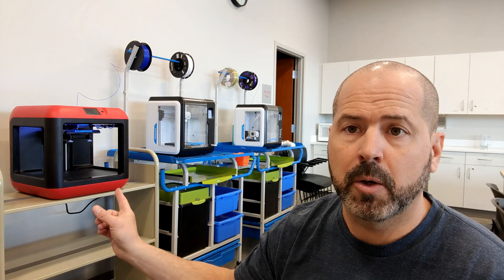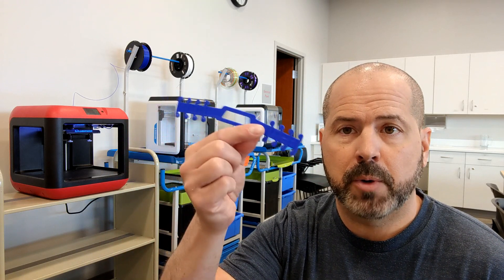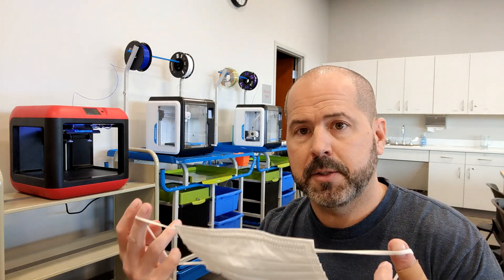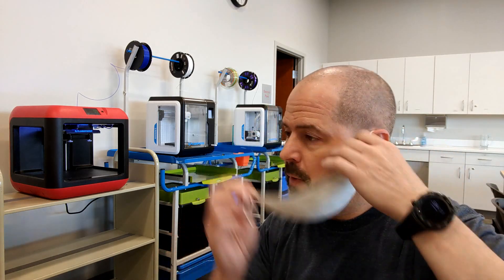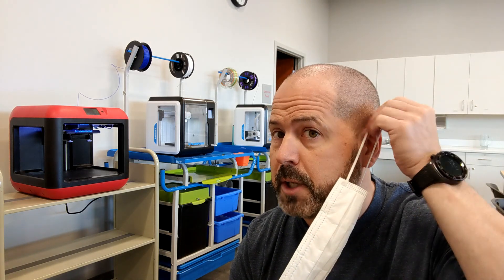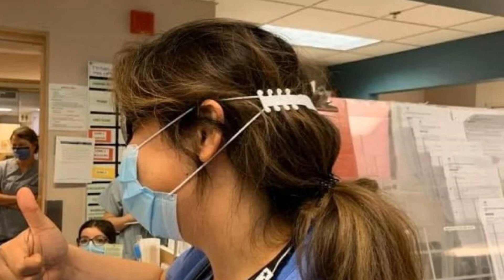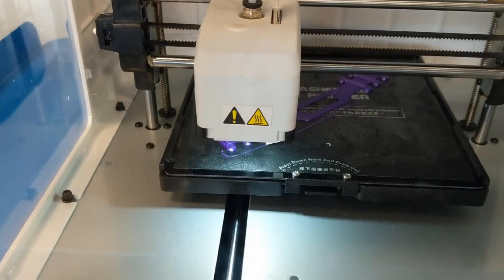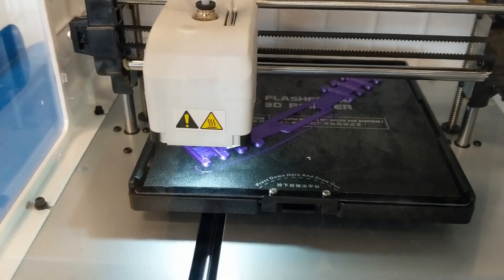Library 3D printer makes surgical mask extenders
Using the Library's 3D printer, we are printing surgical mask strap extenders to donate to our local hospitals!